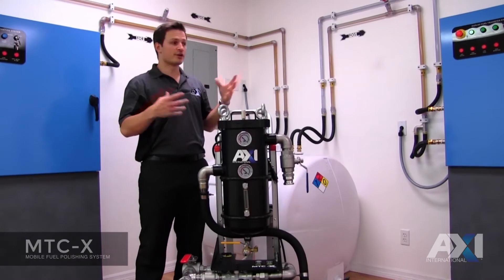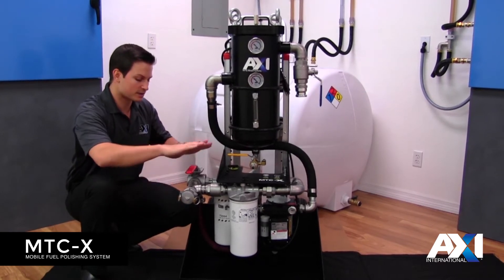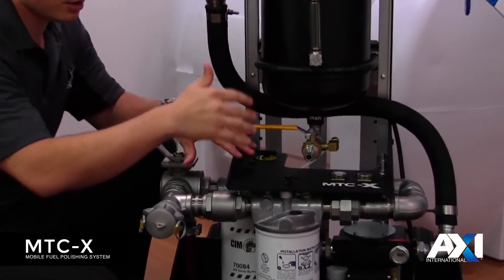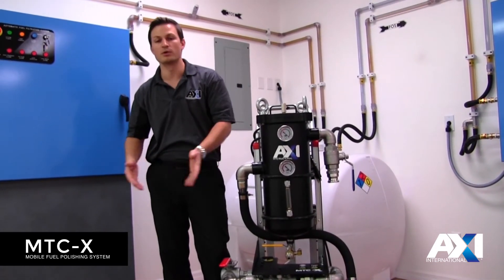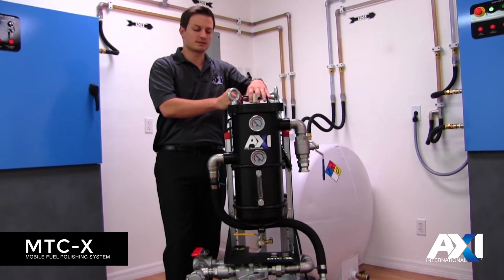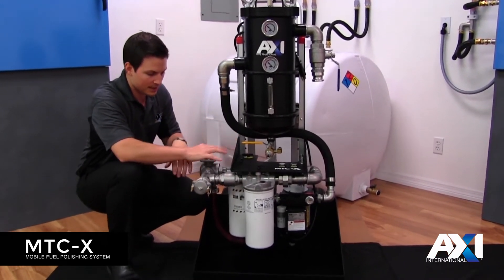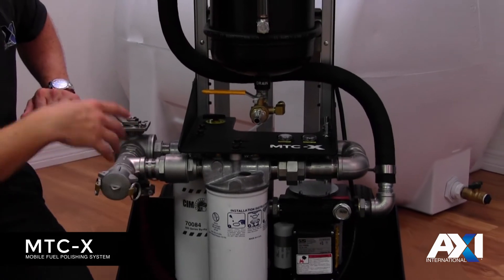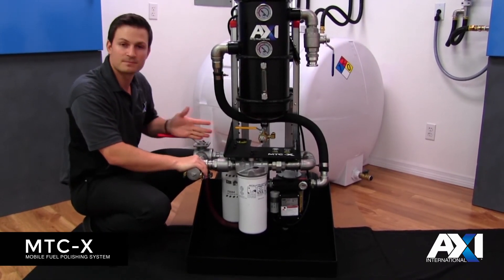AXI Mobile Fuel Polishing Systems - MTC-X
The MTC-X is AXI International's latest generation of mobile fuel polishing systems.  Boasting of a number of new features and functions, the MTC-X delivers superior mobile fuel polishing in a compact, lighter, and more versatile unit.